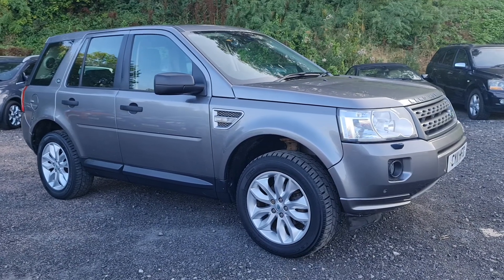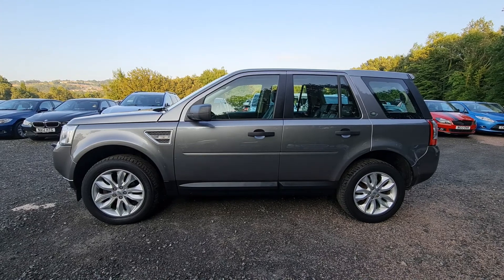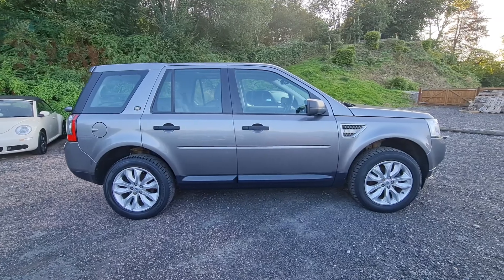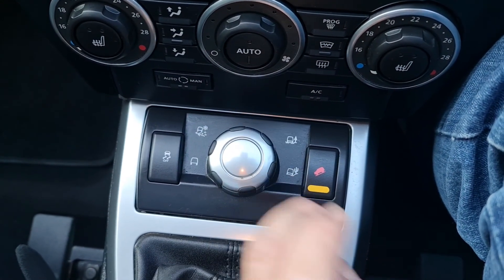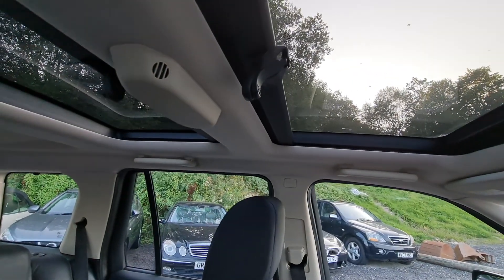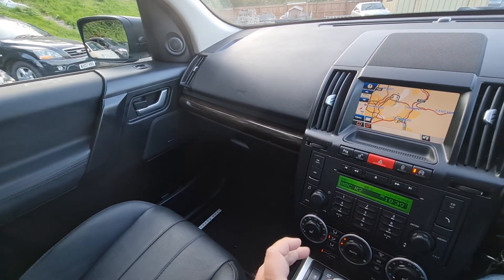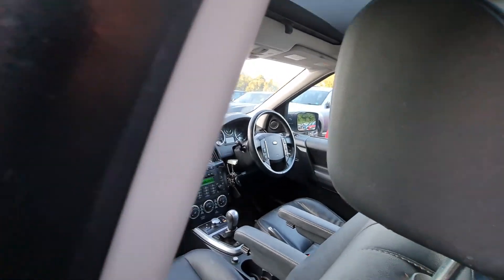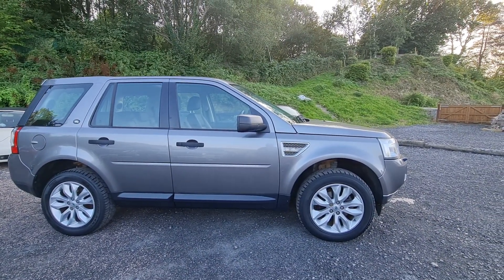2011 Landrover Freelander 2 HSE TD4 2.2 manual review and virtual viewing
Please call our sales team on 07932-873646 for further details and offers.